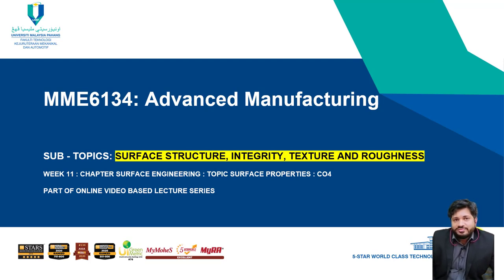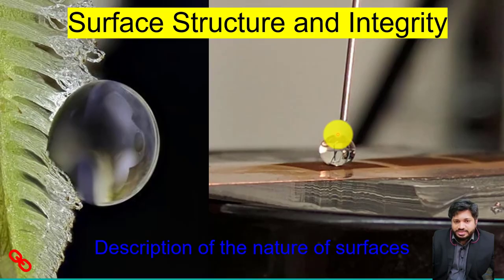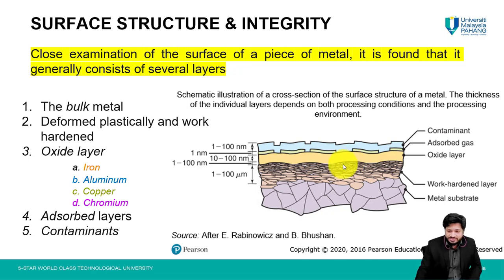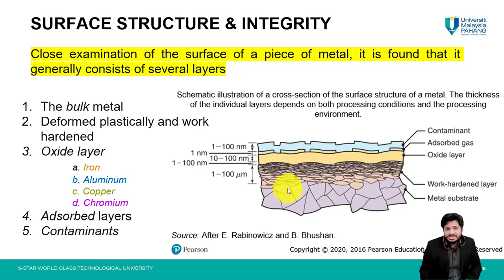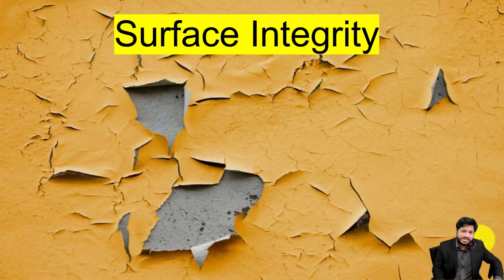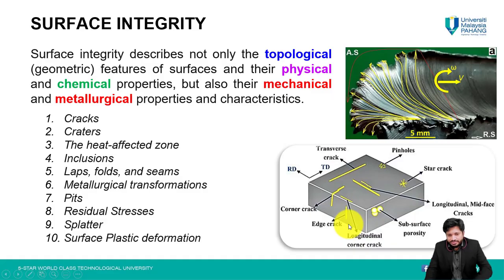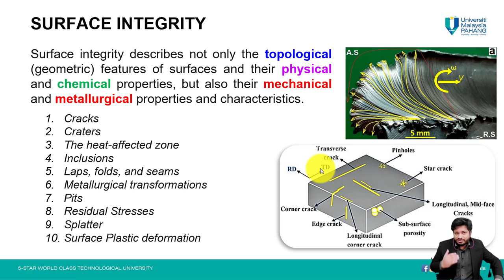MME6134┃SURFACE ENGINEERING┃SURFACE PROPERTIES┃SURFACE STRUCTURE & INTEGRITY┃W1/L1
@JWL LAB
SUBJECT: ADVANCED MANUFACTURING
MME6134
SURFACE STRUCTURE AND INTEGRITY
For further information please visit and contact

0.00 Introduction
2:00 Surface structure
6:00 Surface Integrity